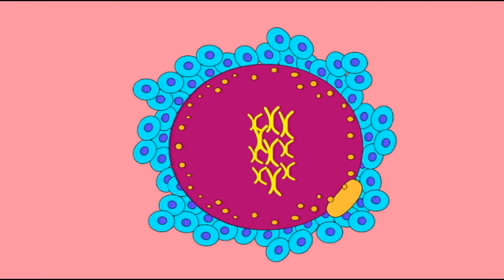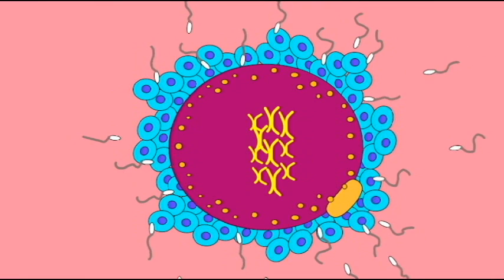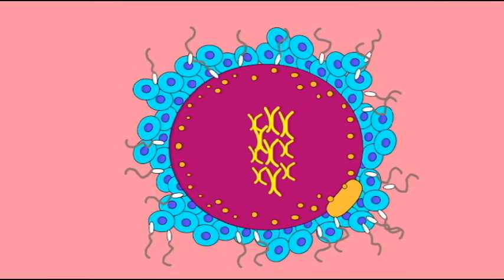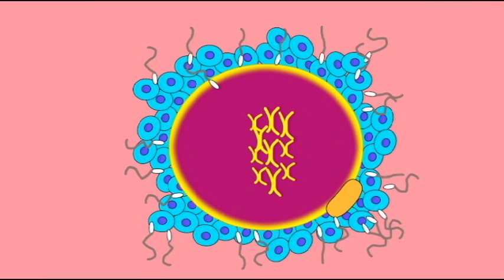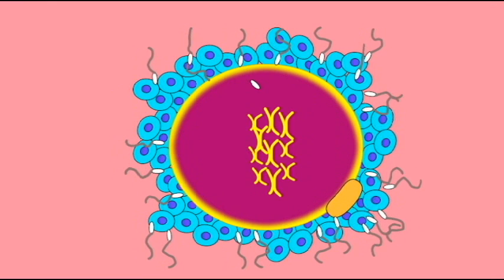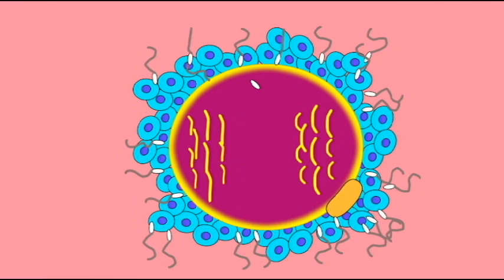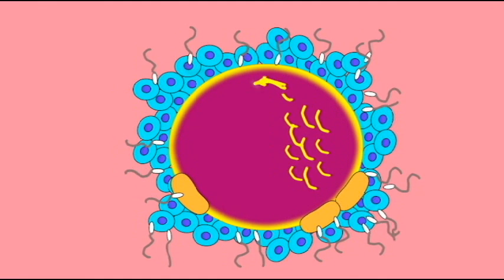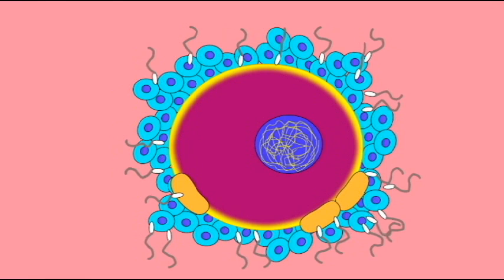AP2: DEVELOPMENT: PREVENTING POLYSPERMY.avi